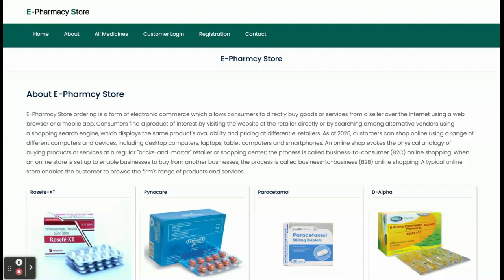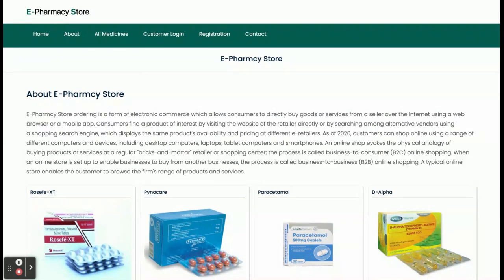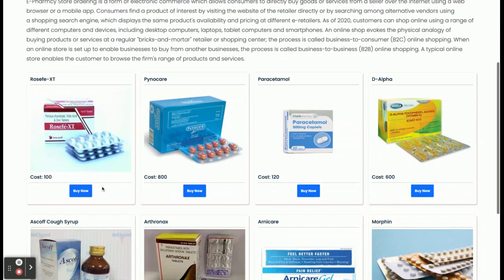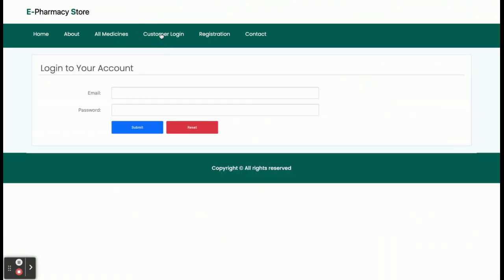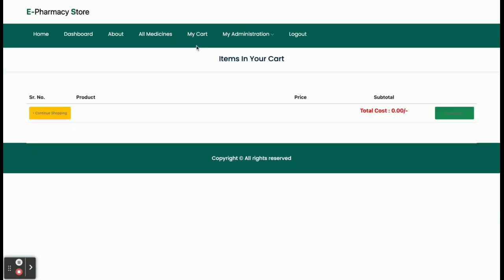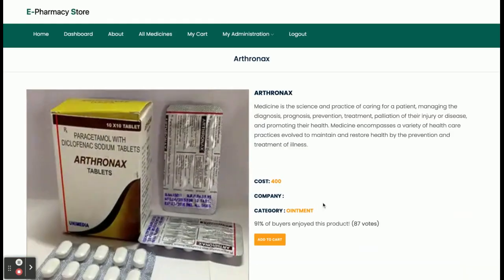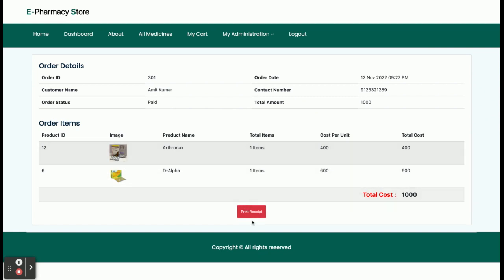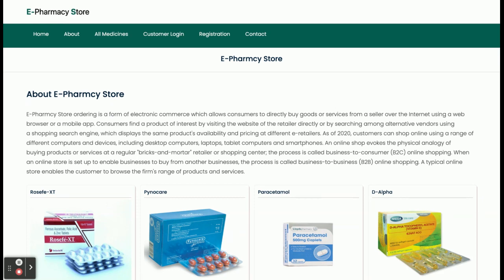E-Pharmacy Store | Spring Boot Angular Project Tutorial | Spring Boot CRUD Project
E-Pharmacy Store is a spring boot micro service project where all APIs we have developed in spring boot and all UI E-Pharmacy Store  we have implemented in Angular.

E-Pharmacy Store Spring Boot Angular Project Tutorial
E-Pharmacy Store Download